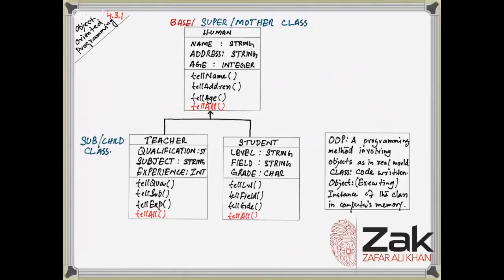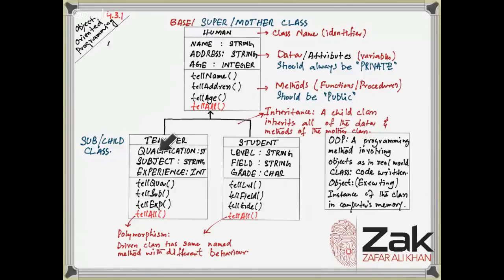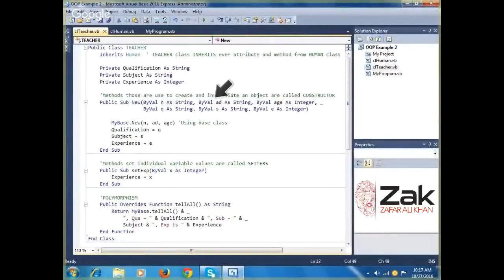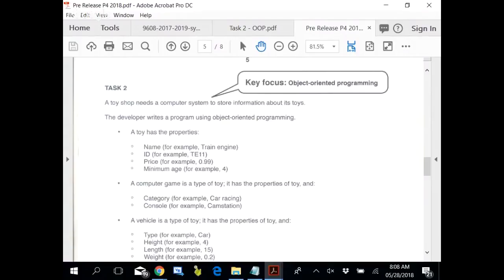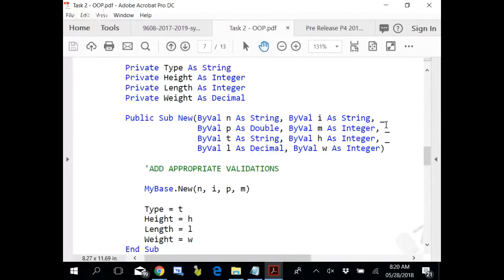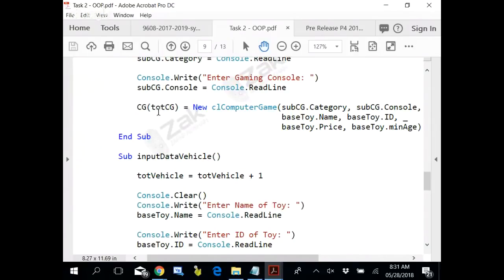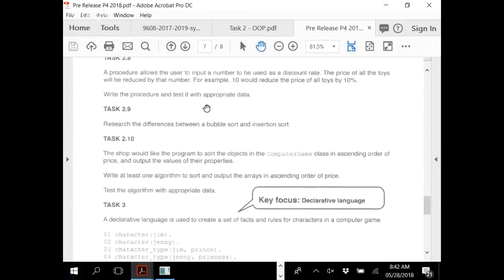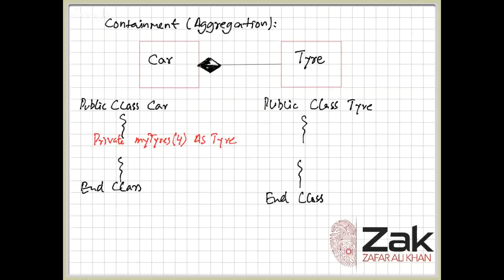Object-Oriented Programming (OOP) in VB.NET: Scaffolding | A Level 9618 CS | CS with ZAK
Object-Oriented Programming (OOP) in VB.NET: Scaffolding. A lesson for Cambridge AS & A Level Computer Science (9618) from the topic Programming.

This topic covers programming basics, constructs, structured programming: procedures, functions, parameters by value/reference, scope.

Chapters
0:00 Classes and objects recap
6:41 Abstract classes
9:34 Polymorphism
12:32 Encapsulation: private attributes and getters
15:35 Constructors
27:43 Past paper: explain inheritance
32:41 Past paper: the Toy class
35:11 Completing the class diagram
42:38 Writing the classes in VB.NET
47:37 Creating objects
52:36 Input validation loop
1:02:39 Searching for an item
1:10:04 Writing and testing the procedure